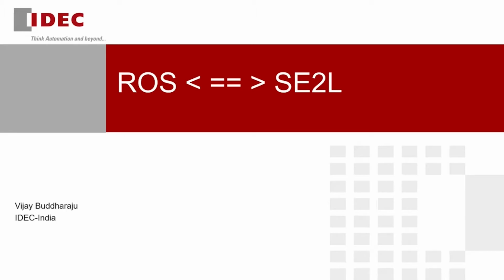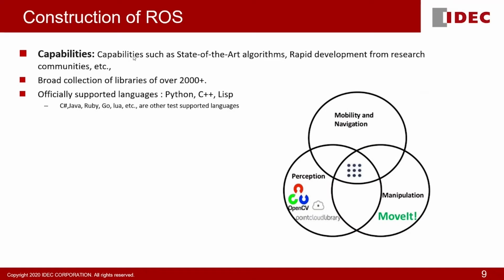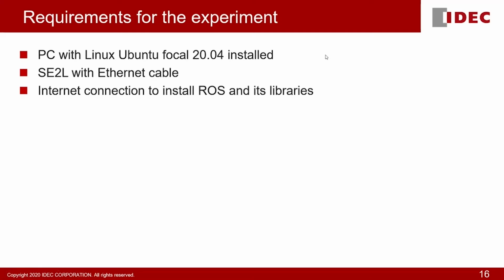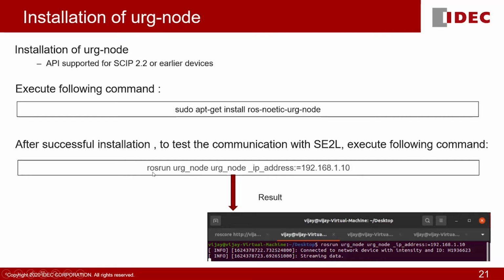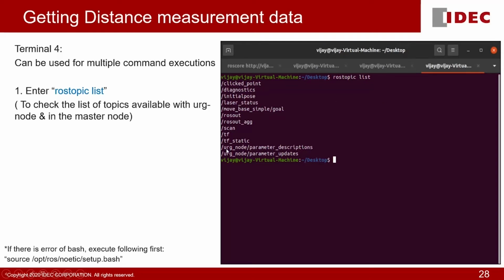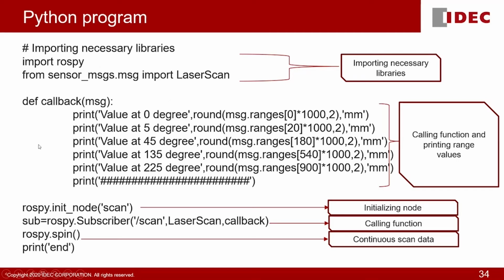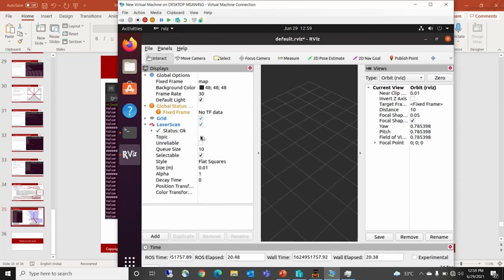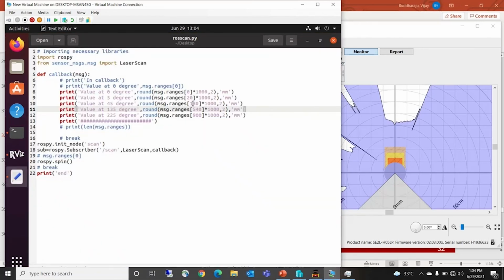SE2L configuration with ROS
IDEC ASIA (THAILAND) CO., LTD.
IDEC CONTROLS INDIA PRIVATE LIMITED.

0:00 ROS Introduction
9:30 ROS installation and configuration with SE2L
28:03 Practical of SE2L configuration with ROS in Linux with python